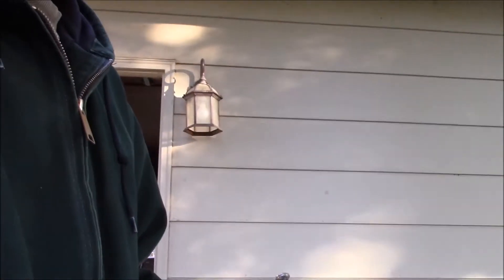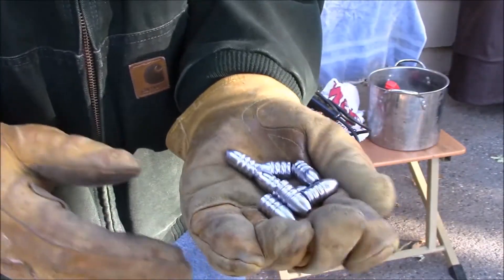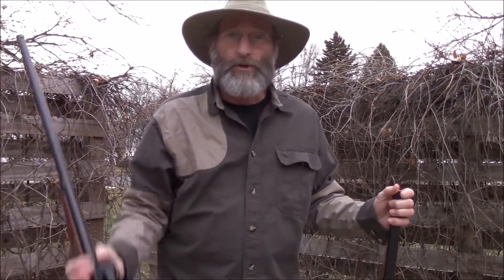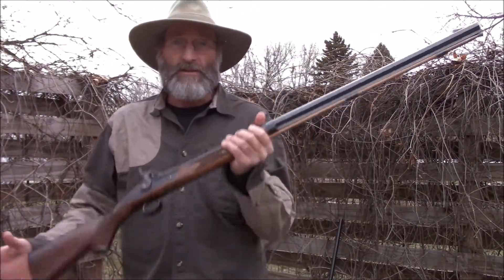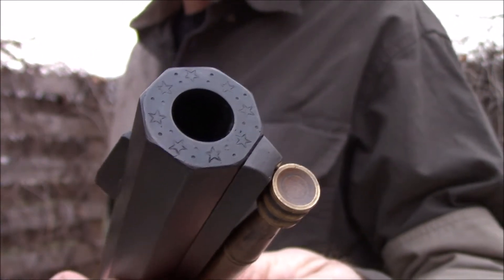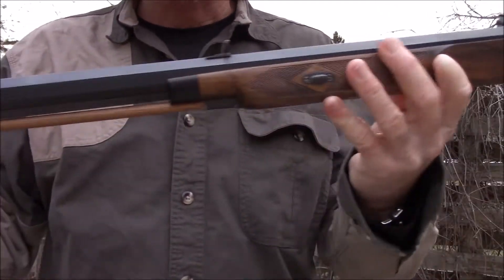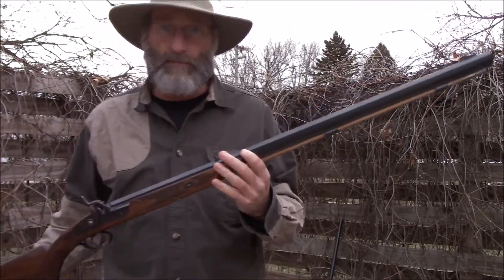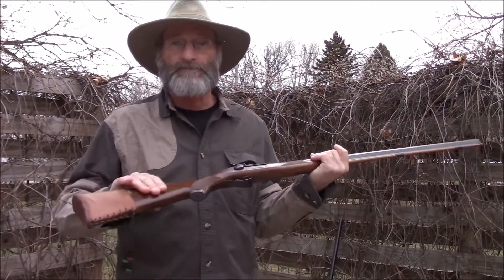Primer for the Black Hills late season.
After last years first round draw,  cow tag, I thought I would never get another.  I aplied for a leftover tag this year, BINGO I get to do it again!!!